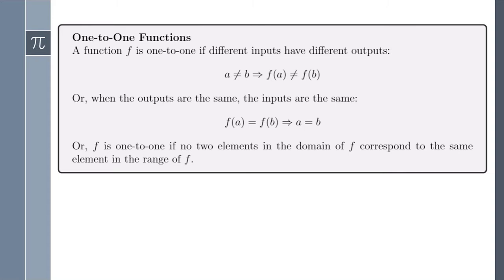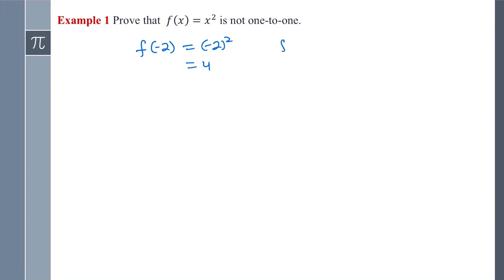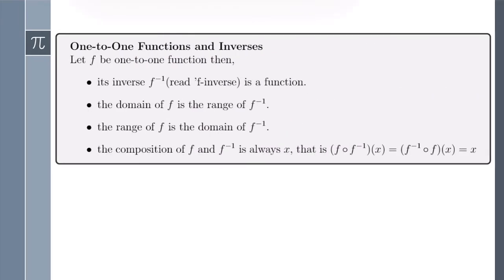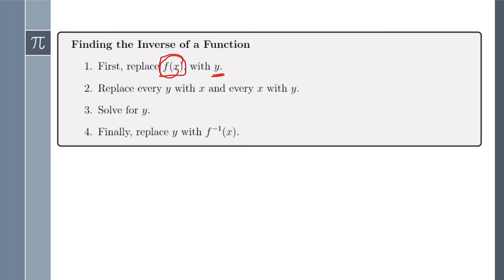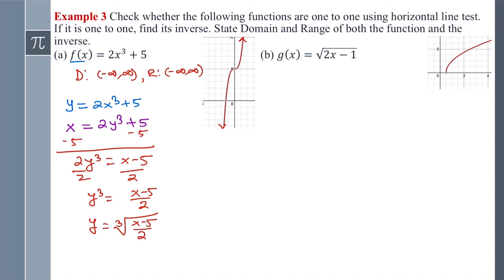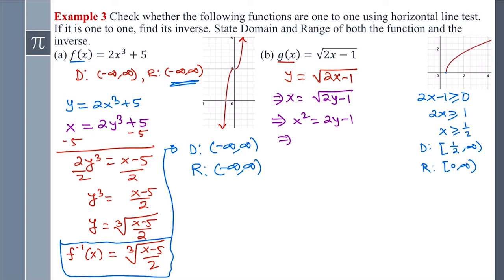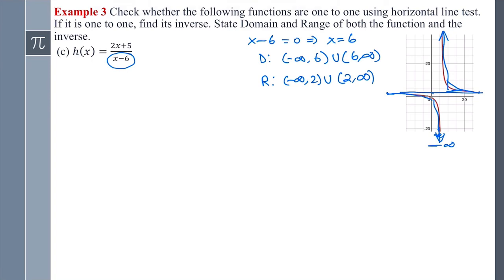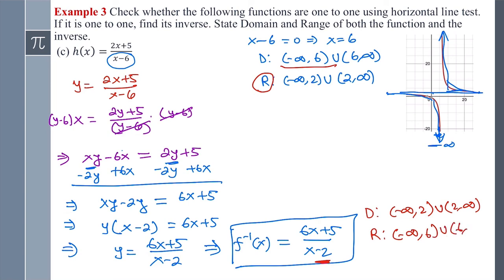One to One Functions and Their Inverses